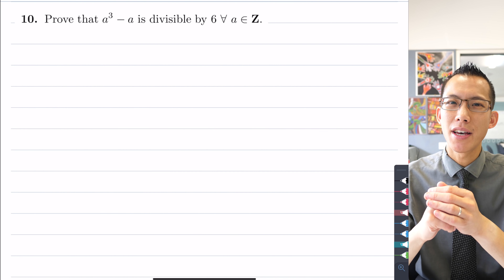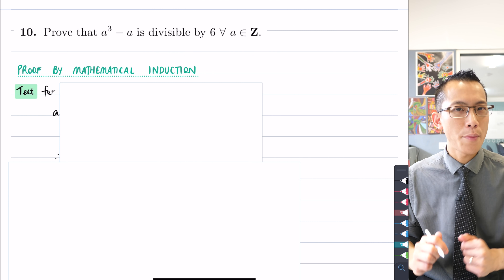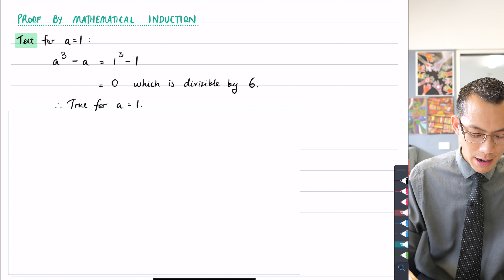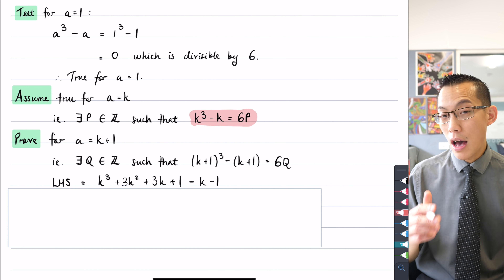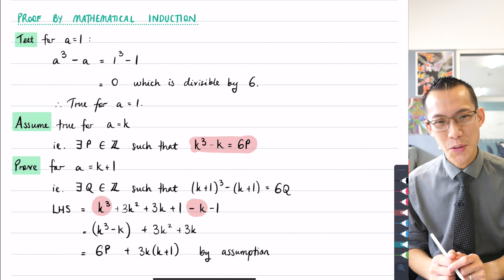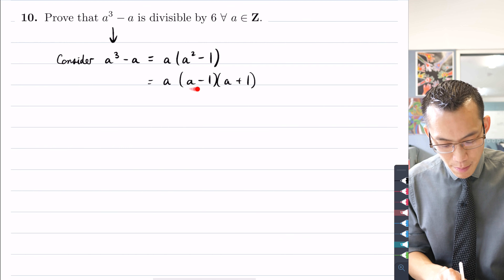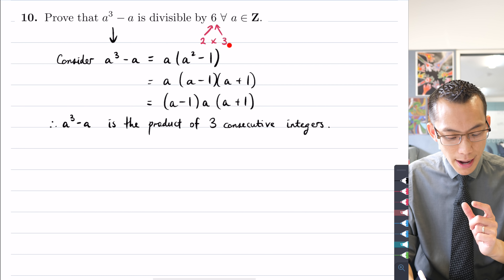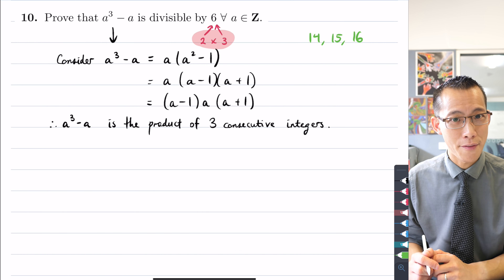Proof: a³ - a is always divisible by 6 (1 of 2: Two different approaches)